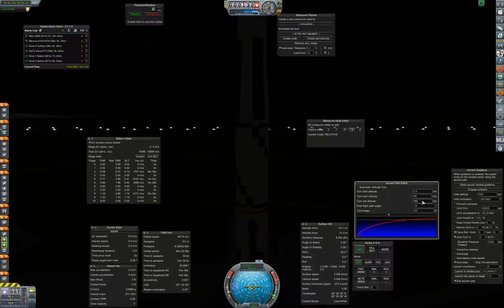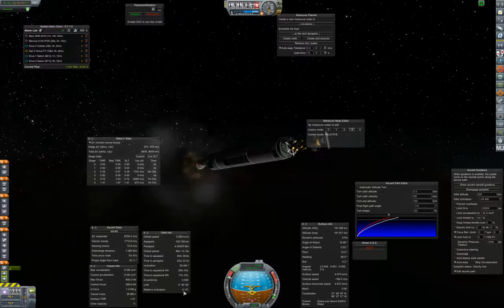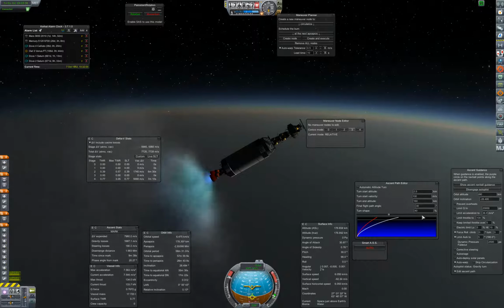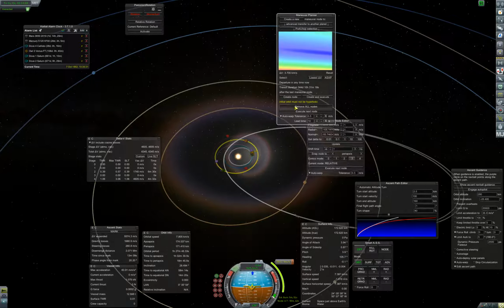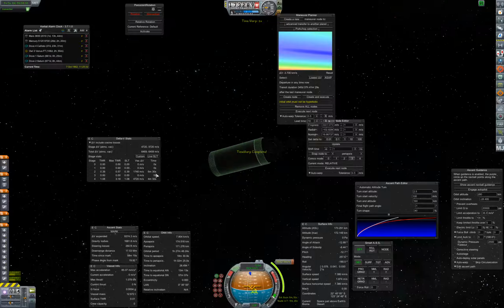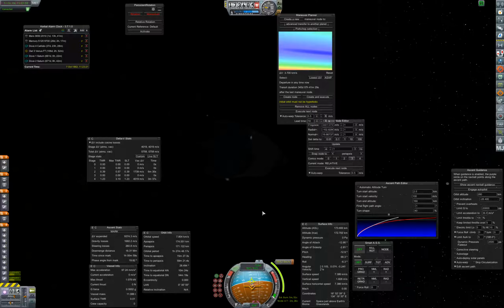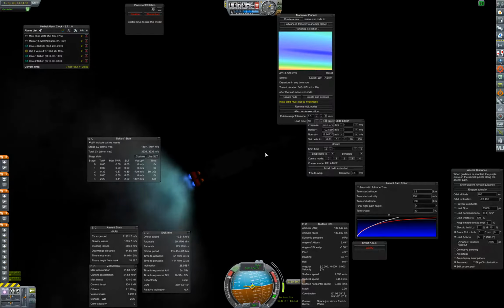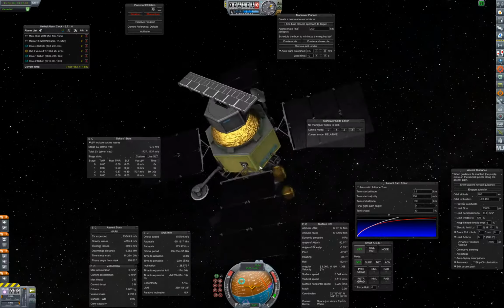RP-0 Tutorial Campaign Part 55A: Triplets to Mars Part 1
In this episode (cut into two parts) we launch three probe stacks to Mars, two of which are themselves sets of three probes each. Part 1 of 2.